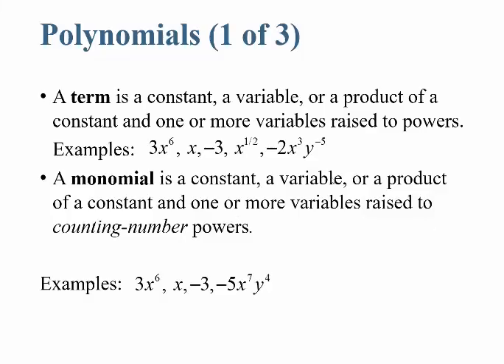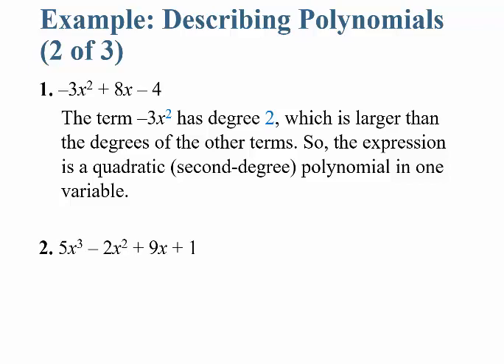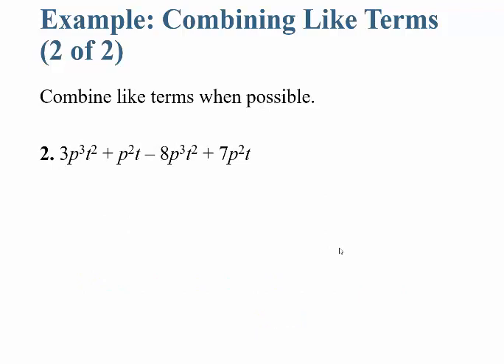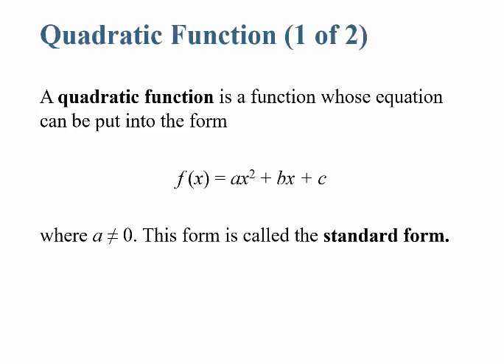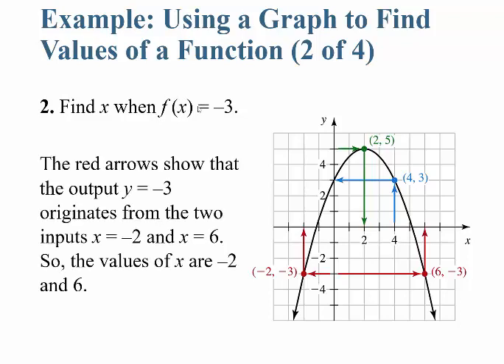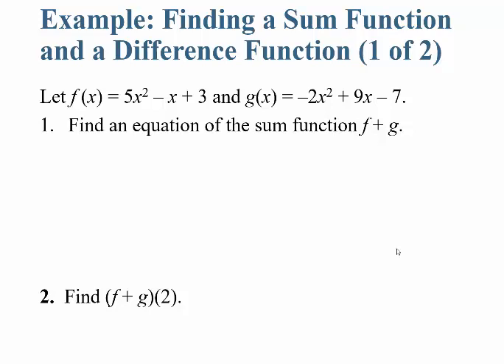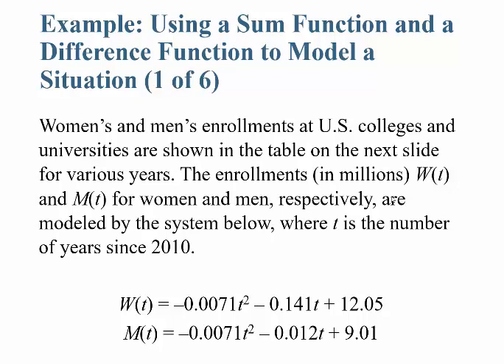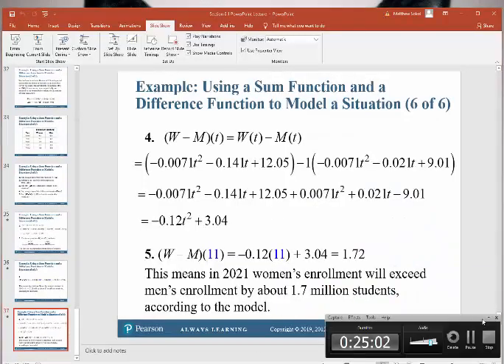MATH130 Section 6.1 Lecture Video